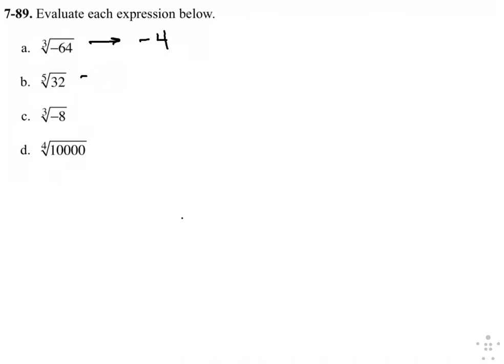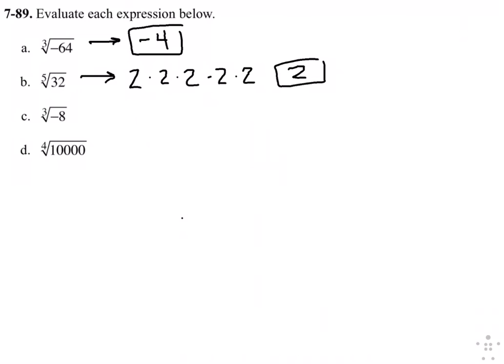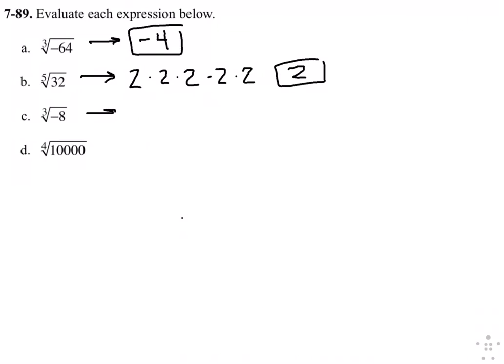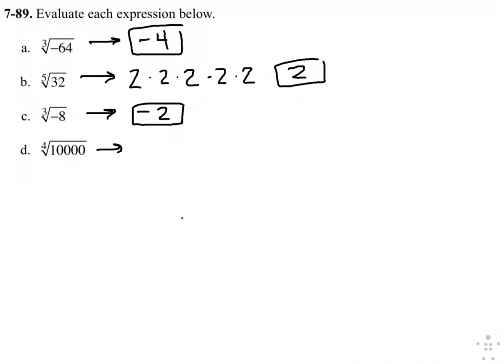CPM Algebra Chapter 7 Problem 89